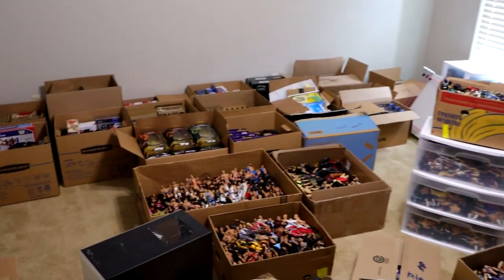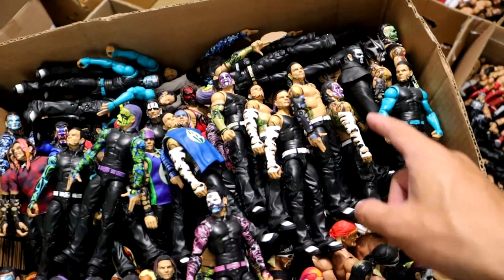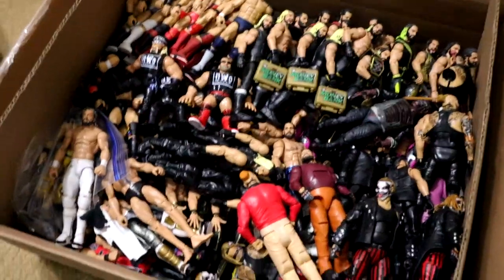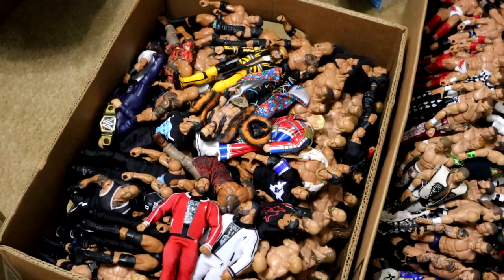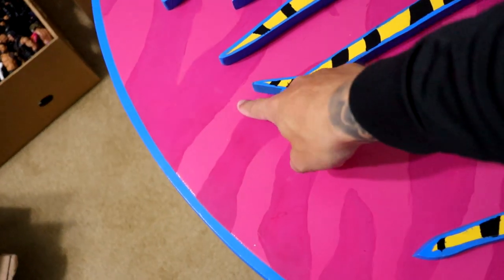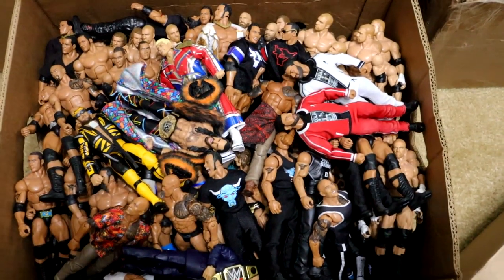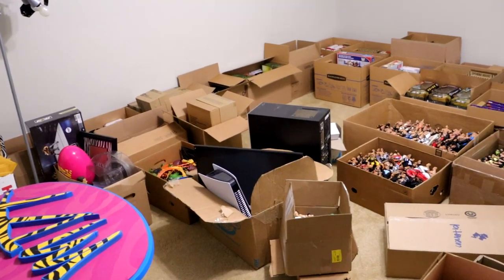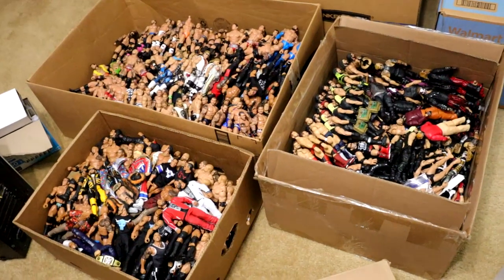MASSIVE BOXES FULL OF WWE FIGURES!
In this video, MDT My damn toys is showcasing massive boxes full of wwe action figures and toys! Loads of wwe toys and wwe figures collection 2023!